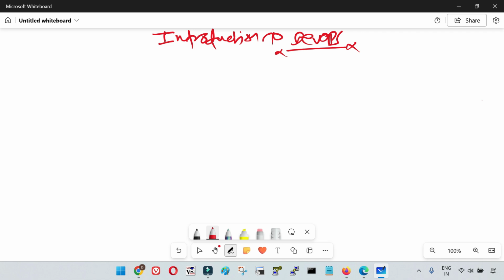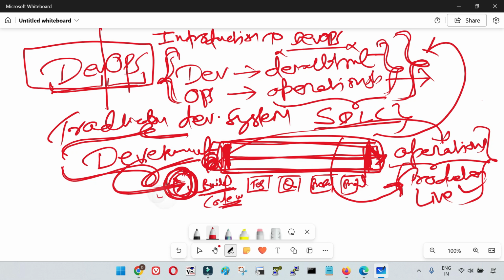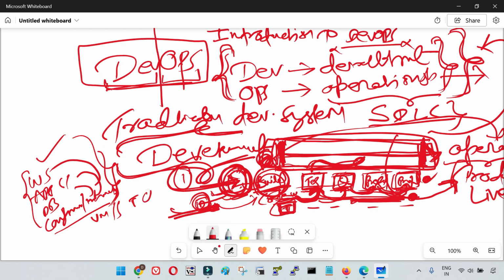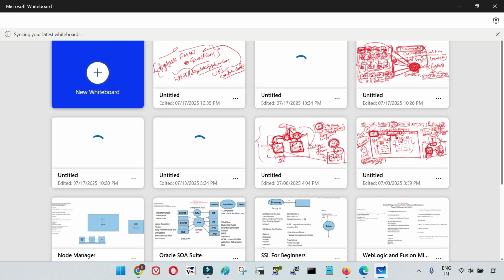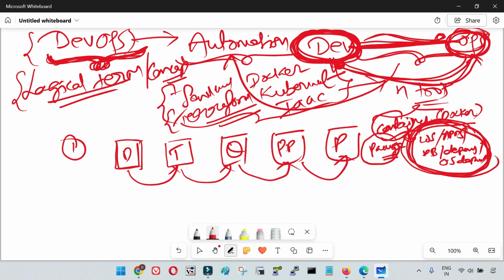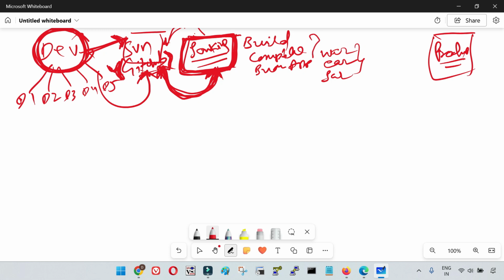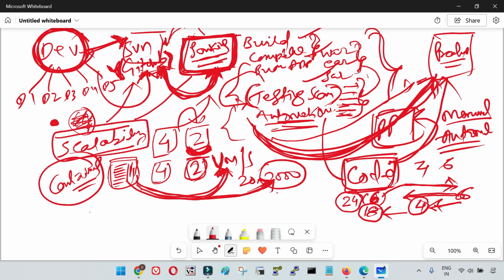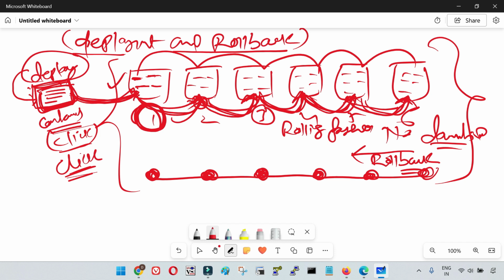DevOps Series Episode 1: Introduction to DevOps